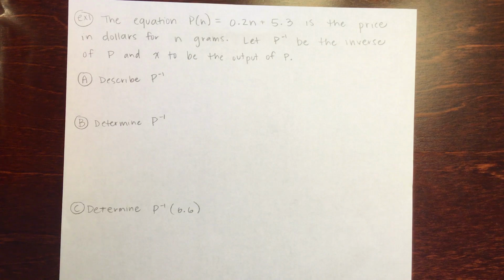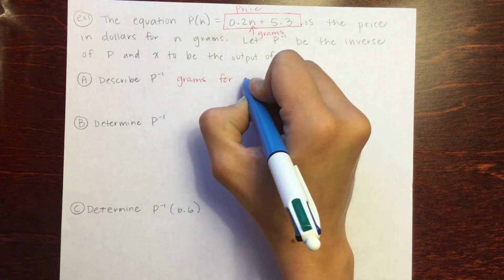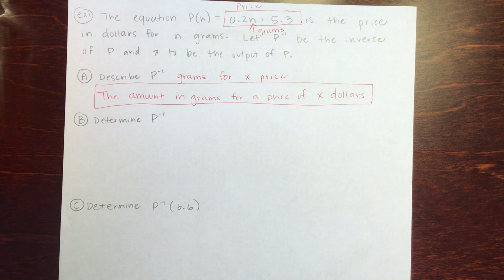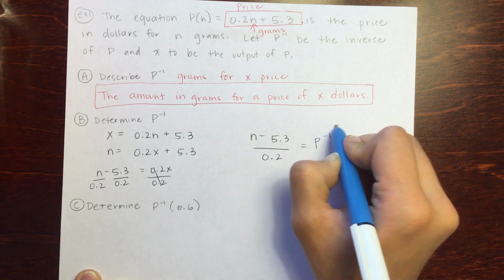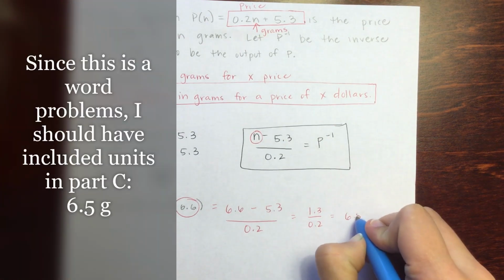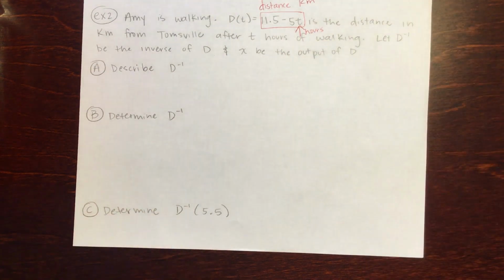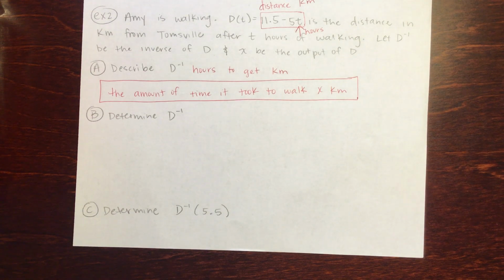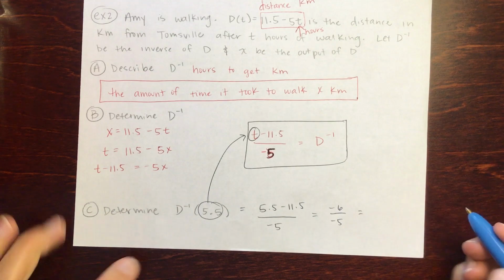Inverse Word Problems